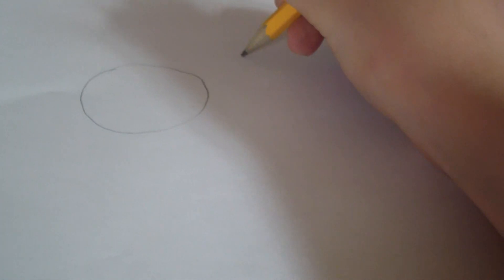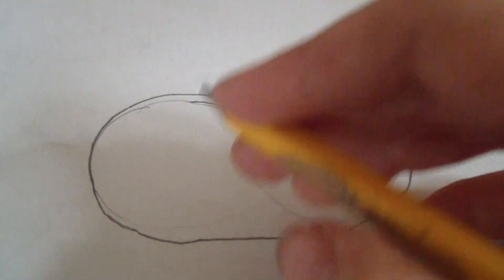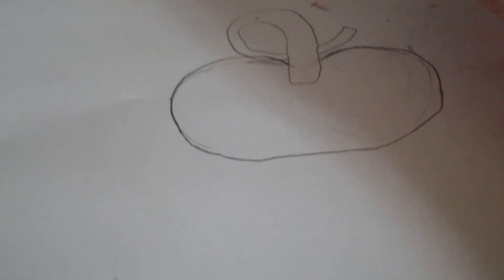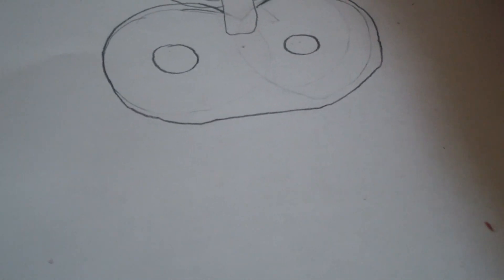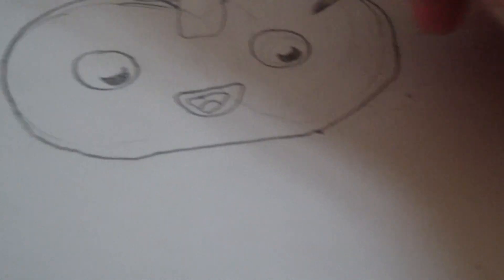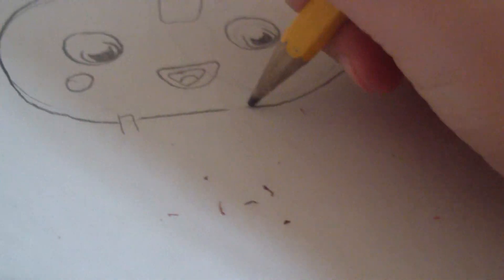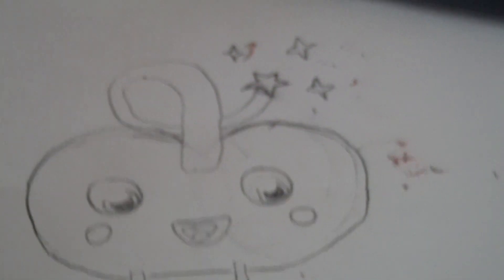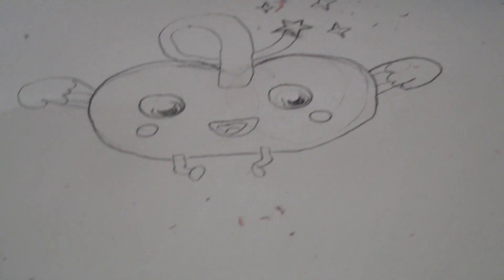How To Draw a Luvli Moshi Monsters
Uhh.. well, how to draw a Luvli :D Go to my other video, how to draw a Poppet!